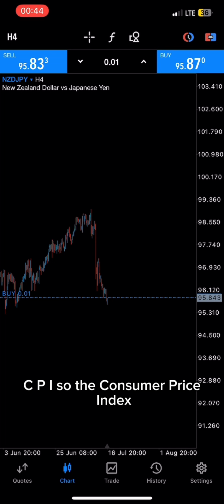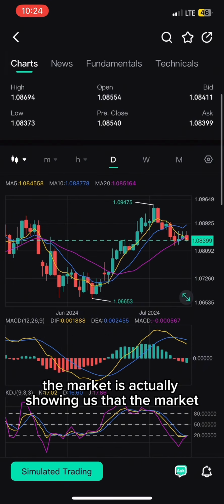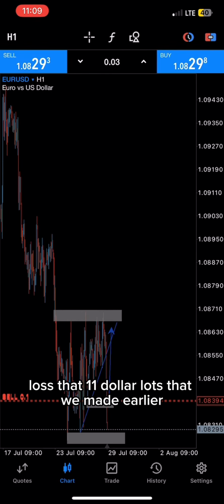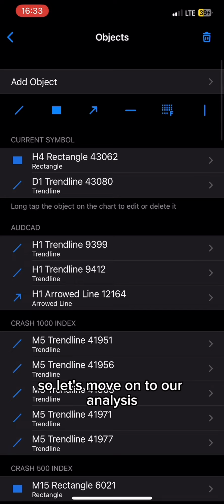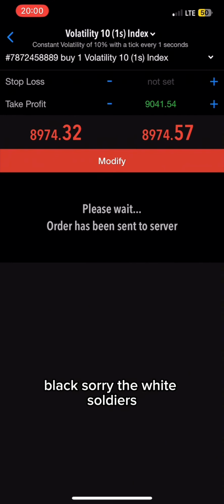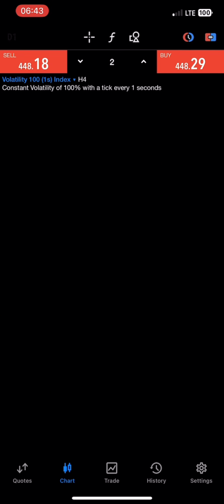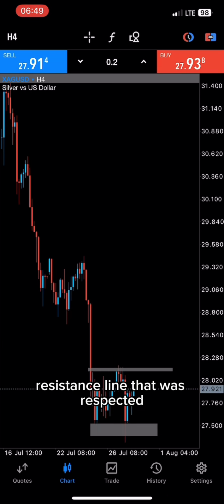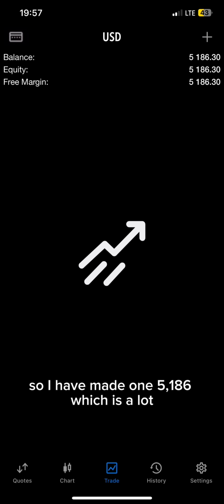Can I raise this $11 account to a thousand